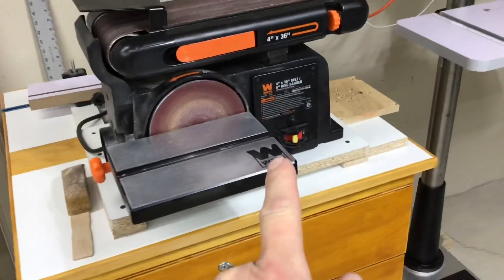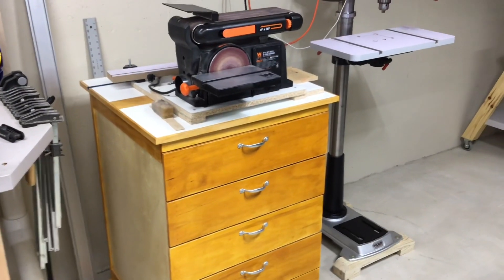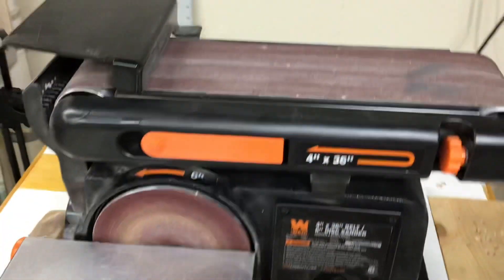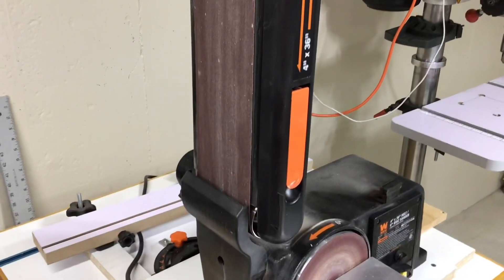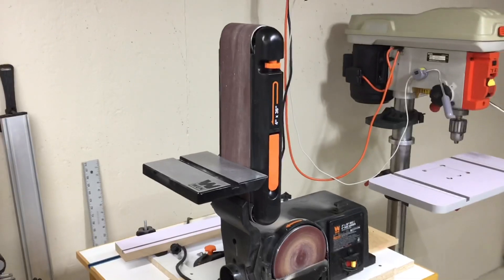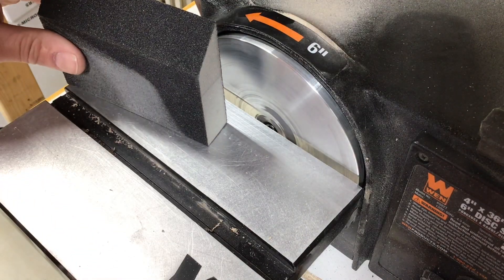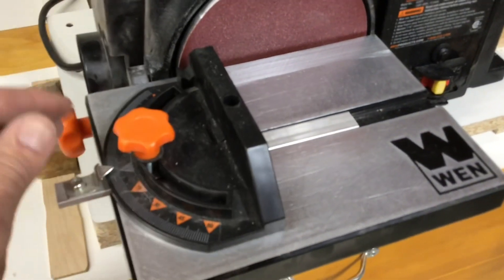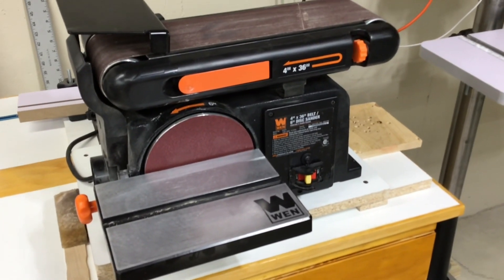Wen, 4” x 36” Belt / 6” Disc Sander/ One Year Review / Is It Still Worth The Money?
Let’s do a One Year Review of The Wen 4” x 36” Belt Sander / 6” Disc Sander! Is it still worth $136.00? You’ll be surprised. Here’s the original unboxing, set up and Review video from October 2019